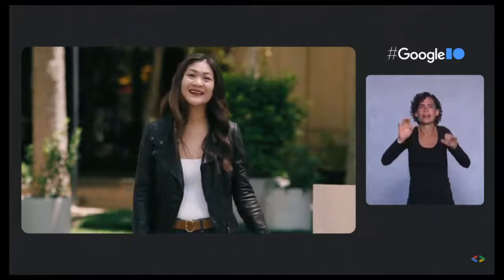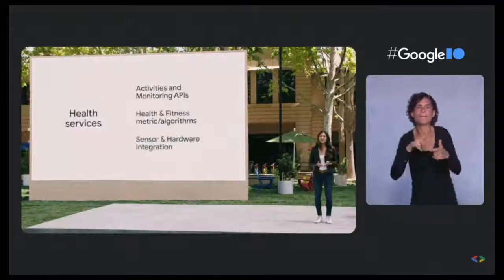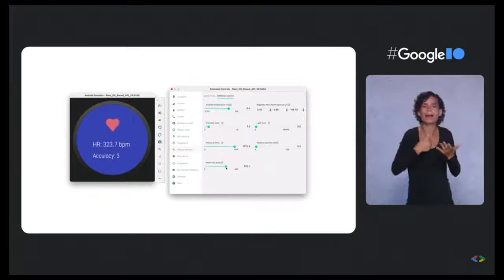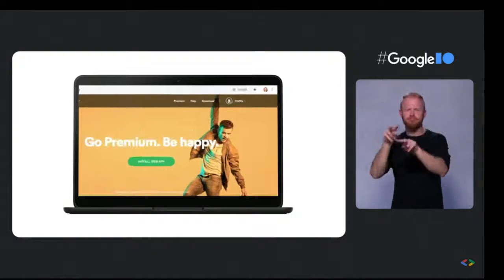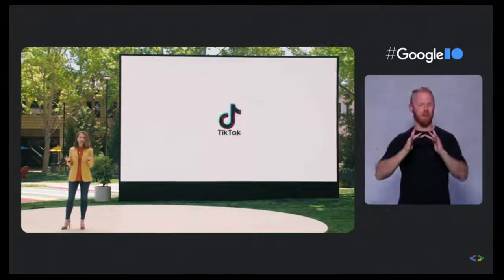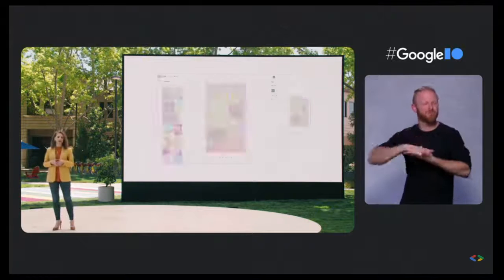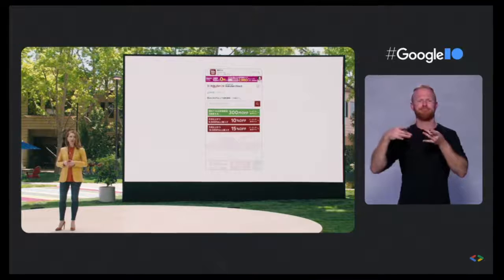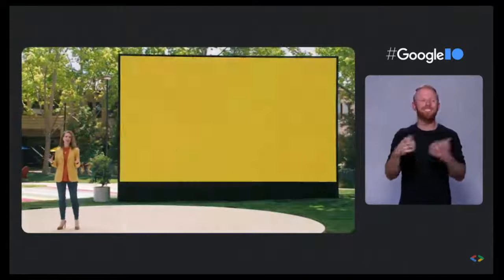Google Keynote (Google I/O ‘21)